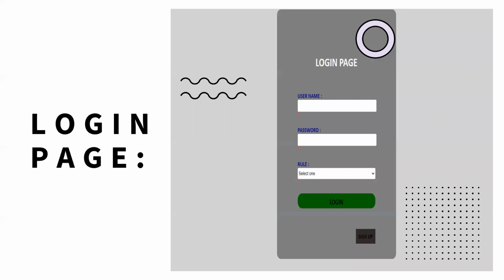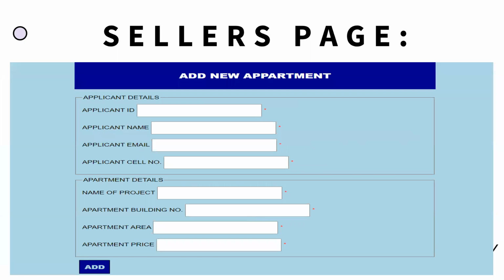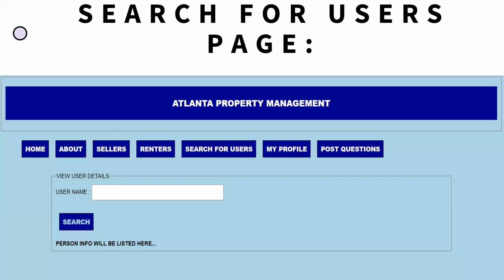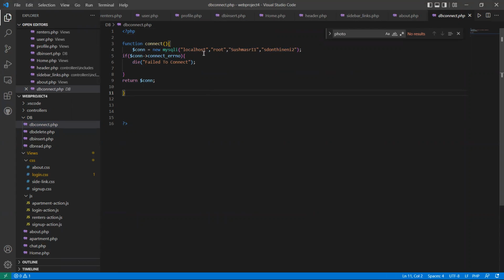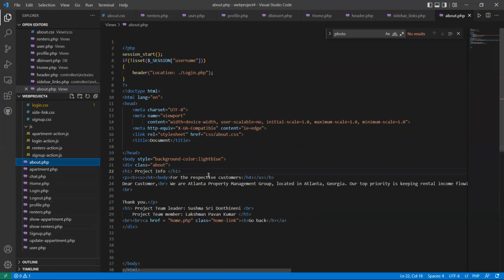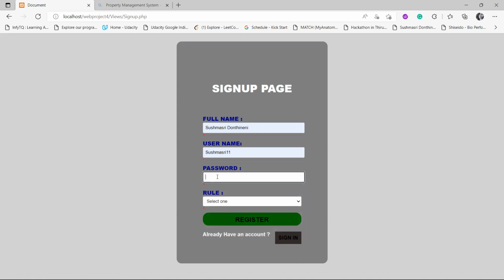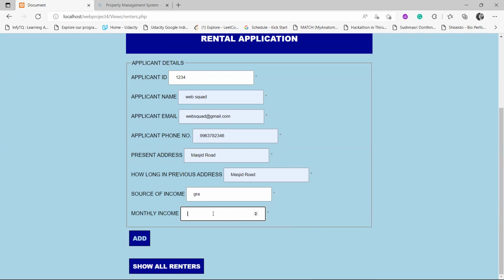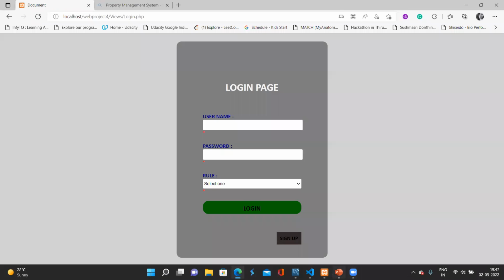Atlanta's property management application by WEBSQUAD||project4||webprogramming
0:00 - Intro
13:17 - code explanation
19:23 - database demo
21:35 - frontend demo